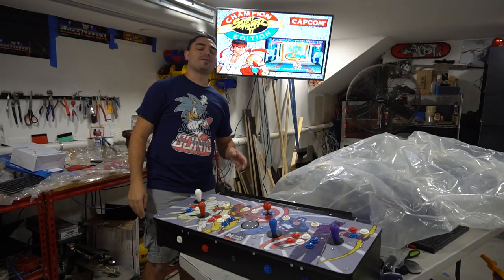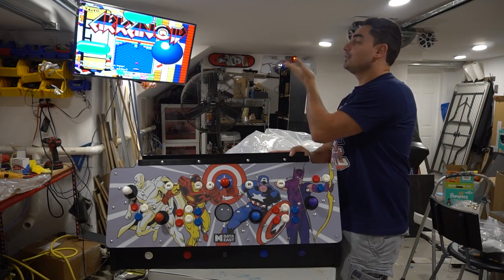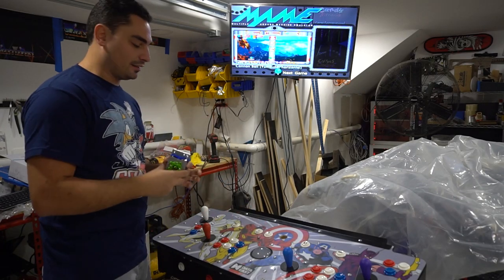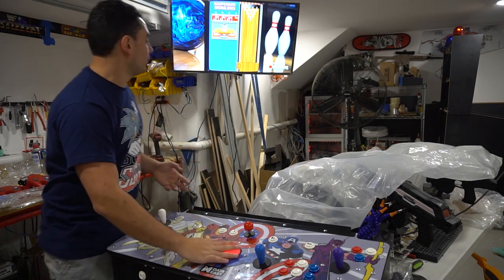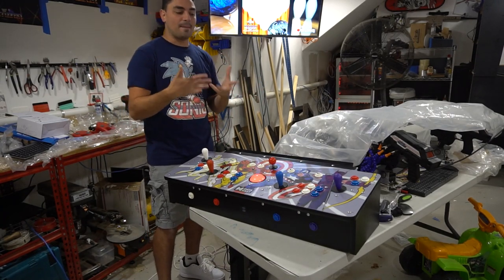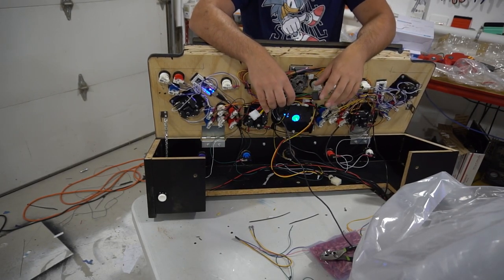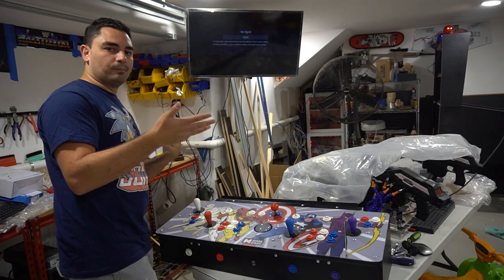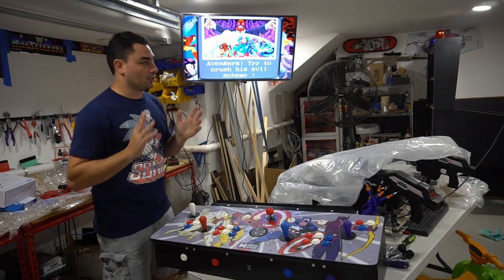4 Player Captain America and the Avengers Control Panel Gets Retro Fitted with a 3TB PC Build!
00:00 Intro
00:49 Overview
04:21 Initial email / how the order started
10:33 Detachable Dedicated 4 Way
14:21 Trackball and control panel view
30:54 PC System Overview and power on
36:00 2 player vs 4 player mame emulator
43:09 Modern arcade titles playable!
46:27 Pc Specs / background
50:00 PC Games Overview
58:34 Consoles
01:00:48 N64 Controllers!
01:06:00 Fightcade ,driving games and conclusion